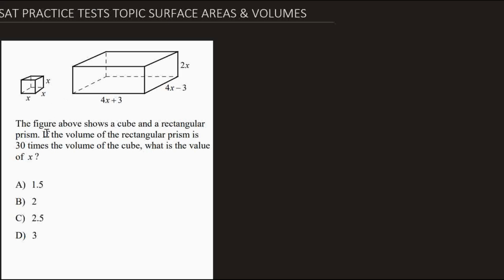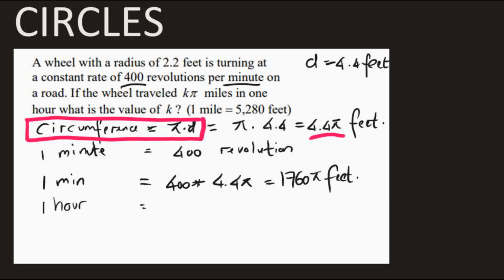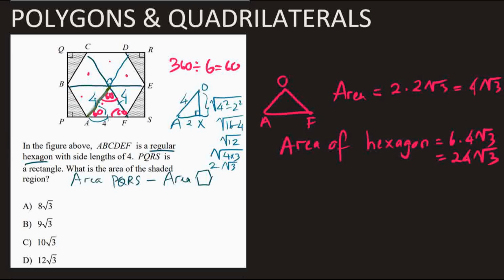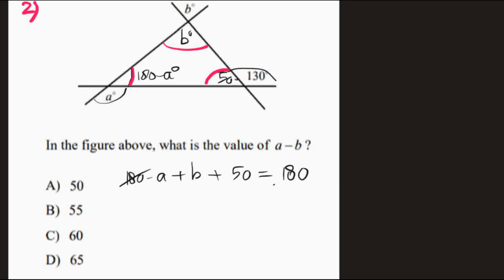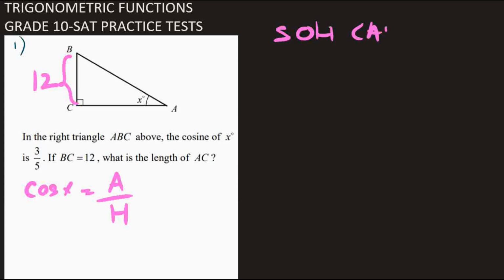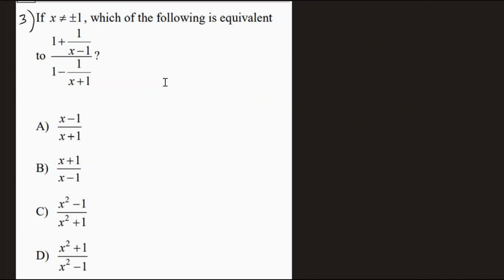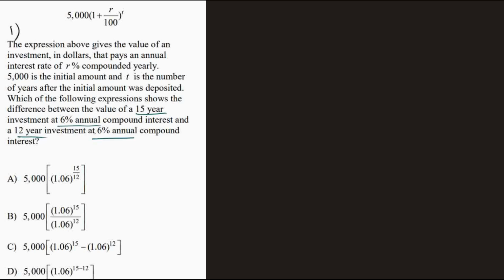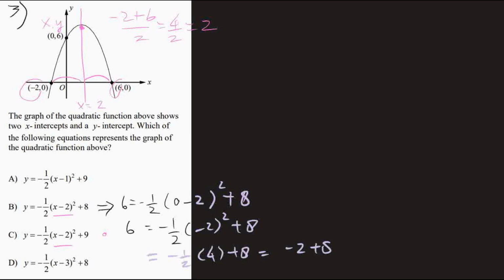how ready r u for SAT TEST-MATHS GRADE 10-EXAM STYLE QUESTION TOPICWISE with ANSWER-EXPLANATION-EASY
TO SEE ALL VIDEOS IN THIS CHANNEL

IF U ARE HELPED BY THIS VIDEO

THANKS

The purpose of the SAT is to measure a high school student's readiness for college, and provide colleges with one common data point that can be used to compare all applicants.

Is SAT necessary for Harvard?
Yes. Applicants may provide self-reported SAT and ACT test scores (including Subject Tests, Advanced Placement, IB, etc.). Admitted students who decide to enroll at Harvard College will be required to submit official test scores.